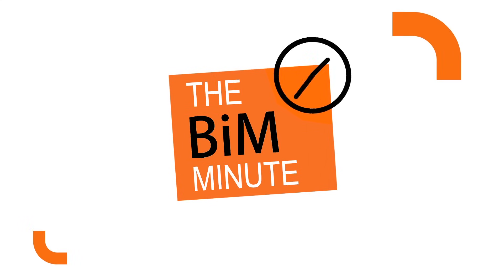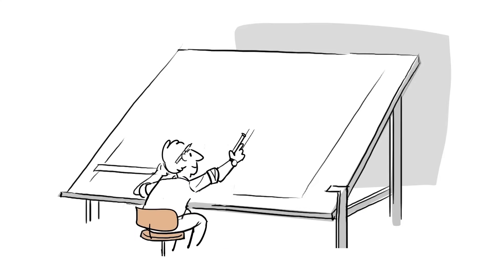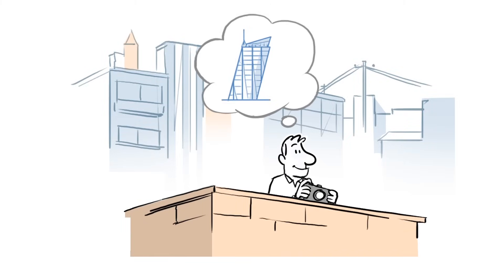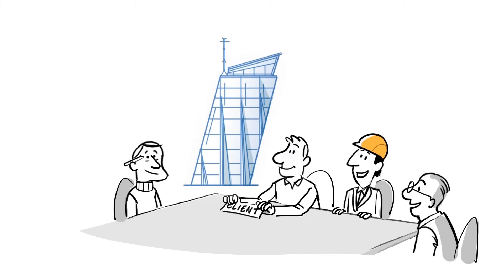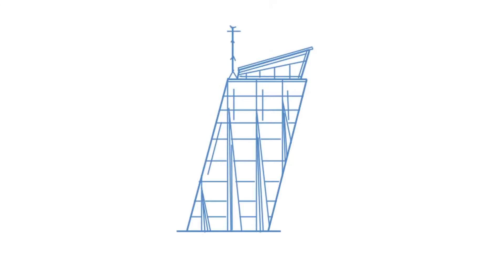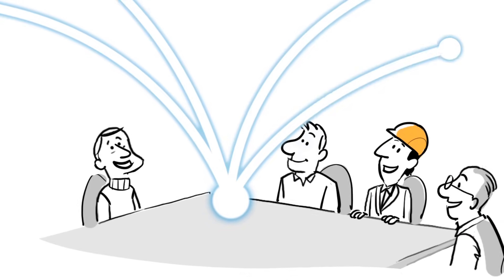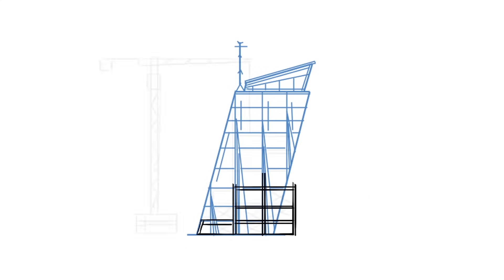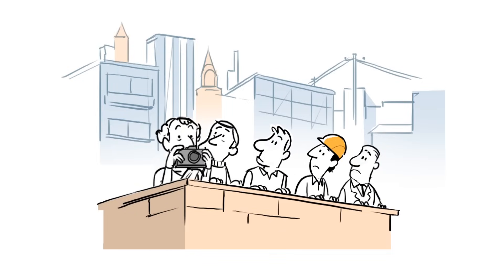Understand BIM in 1 minute